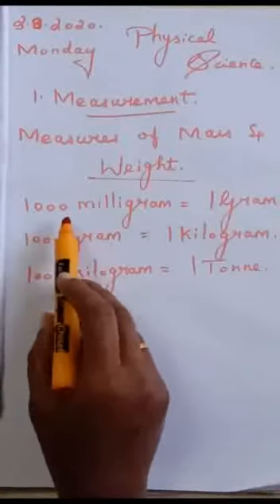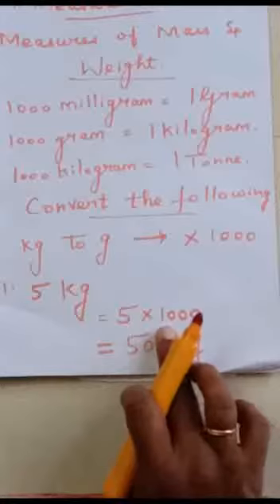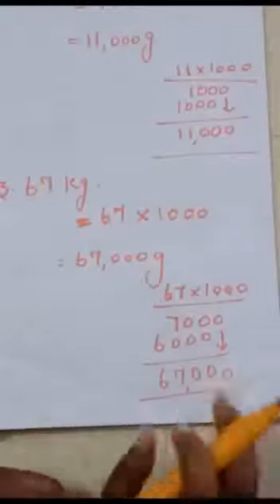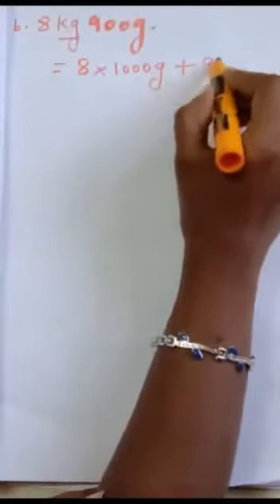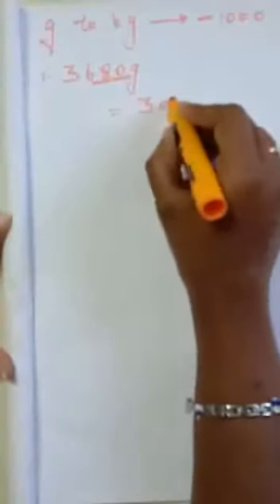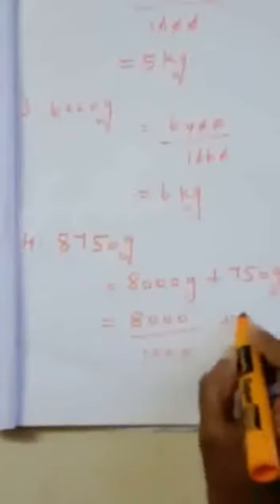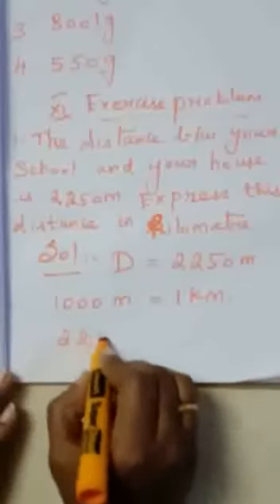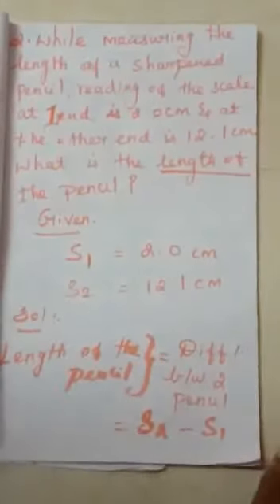VI STD SCIENCE PHYSICAL SCIENCE UNIT 1 (Part 8)